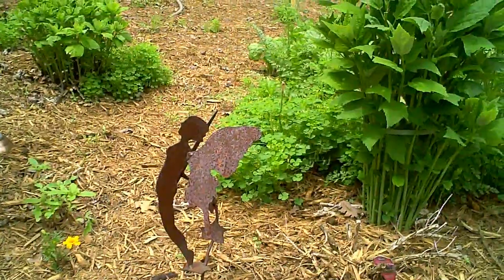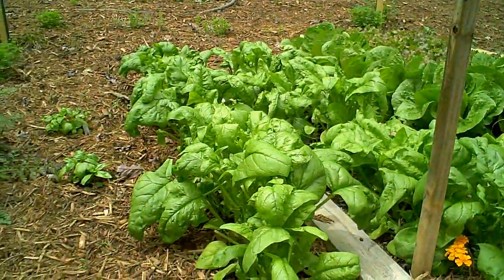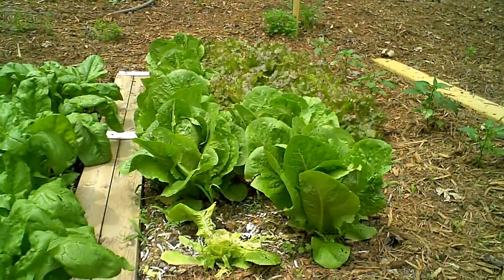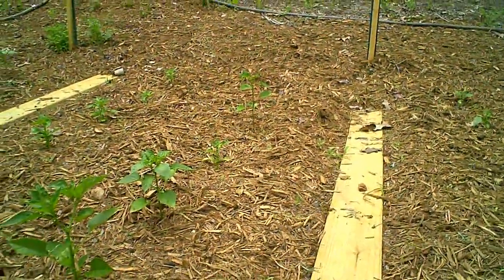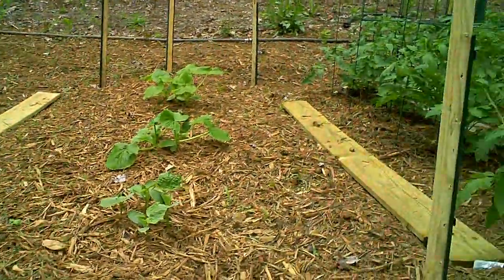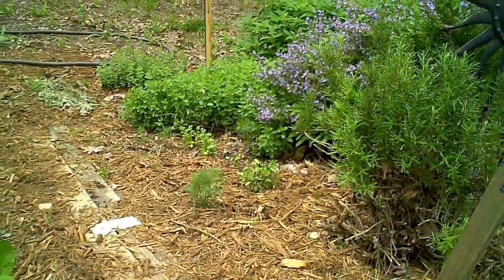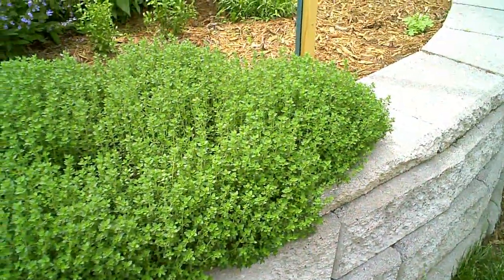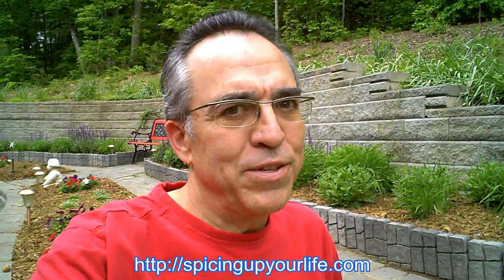Garden Update May 8 2009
Keep up with the progress of our garden with this short video from spicingupyourlife.com